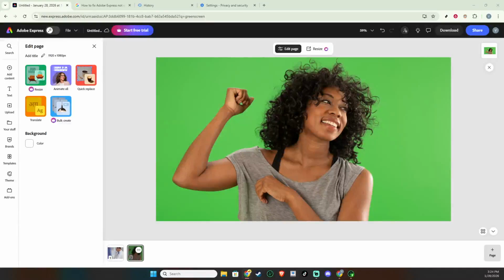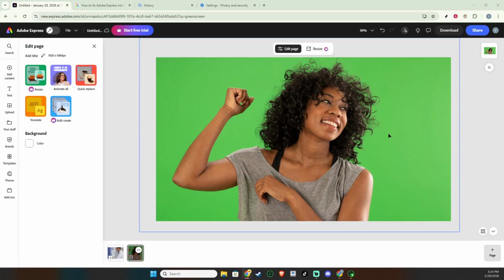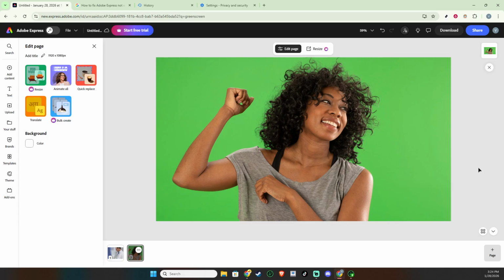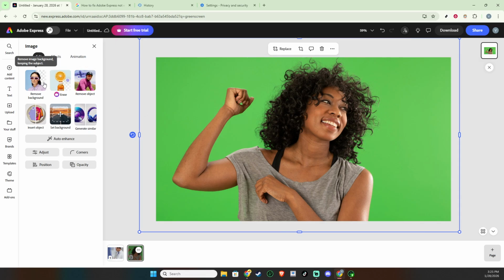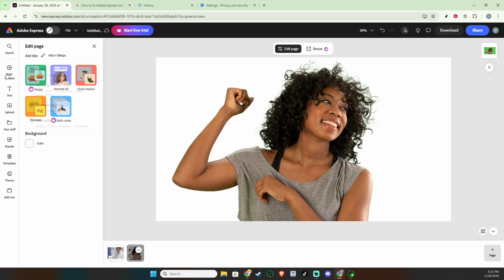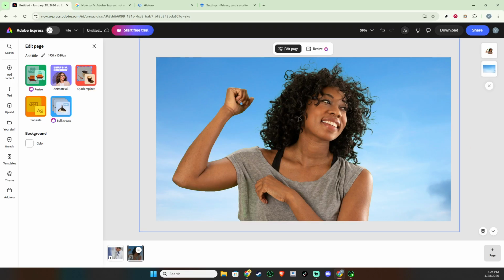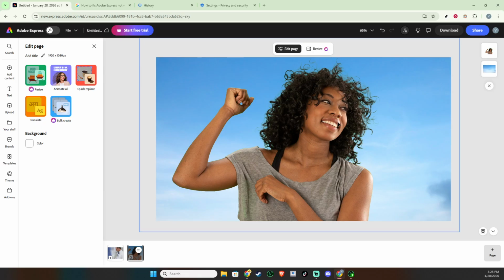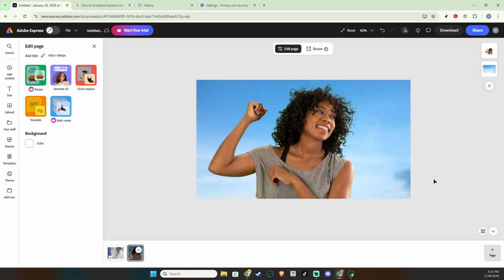How to Green Screen in Adobe Express [2026 Full Guide]